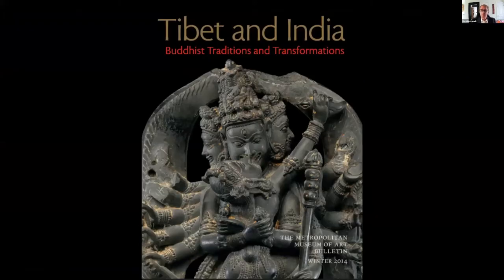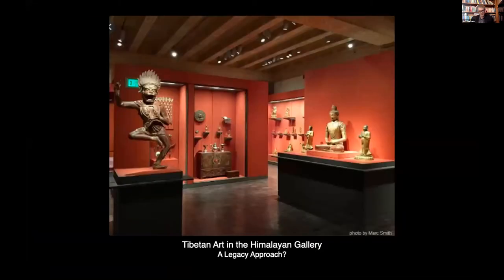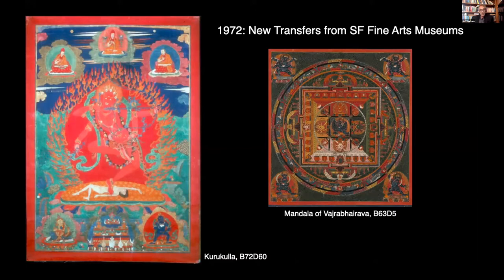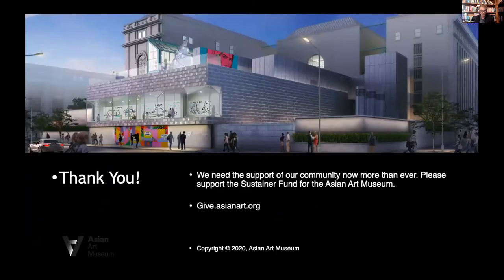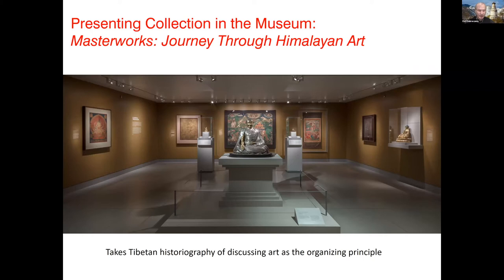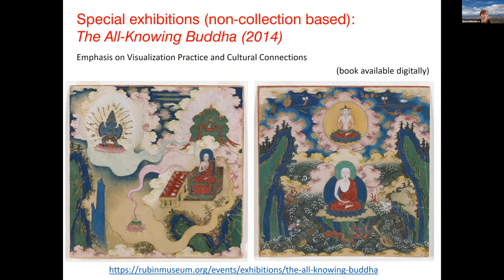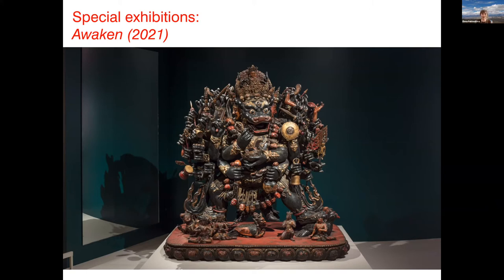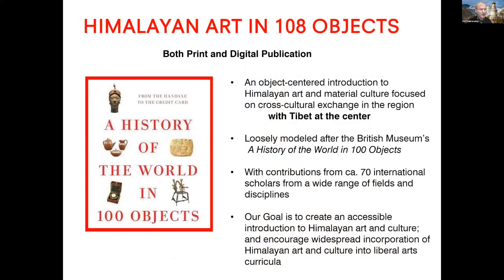Presenting Tibet: A Curators’ Roundtable Discussion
Karl Debreczeny, Senior Curator, Rubin Museum of Art, New York
Elena Pakhoutova, Senior Curator, Rubin Museum of Art, New York
Kurt Behrendt, Associate Curator, The Metropolitan Museum of Art, New York
Jeff Durham, Associate Curator, The Asian Art Museum, San Francisco

Moderated by: Yewong Tenzin Dongchung, PhD Candidate, Department of East Asian Languages and Cultures, Columbia University

How do curators approach representing Tibetan collections in their respective museums? What are the ways in which they make their collections accessible to the public and their specific audience? What digital initiatives related to Tibetan art and culture these museums offer or plan to develop? The event included individual presentations from each of the curators followed by a discussion.

This event was cosponsored by the Weatherhead East Asian Institute, the Modern Tibetan Studies Program at Columbia University and the Rubin Museum of Art.